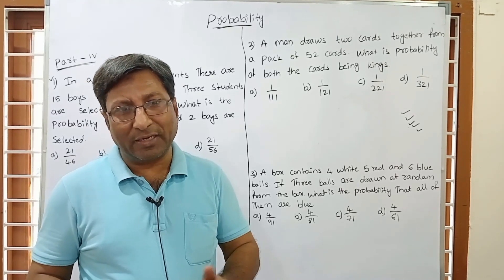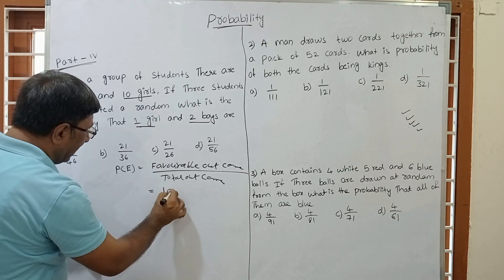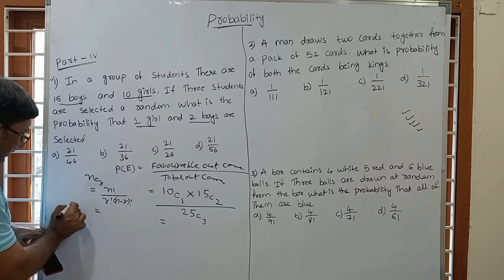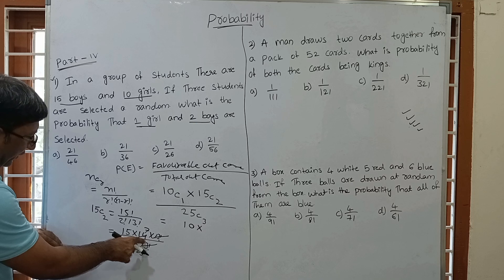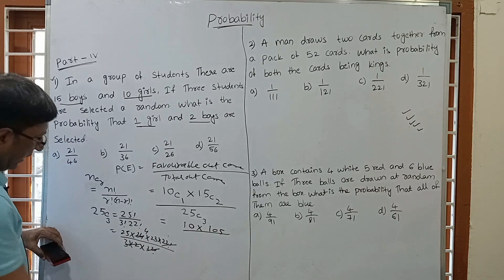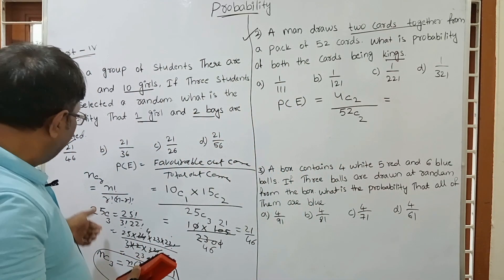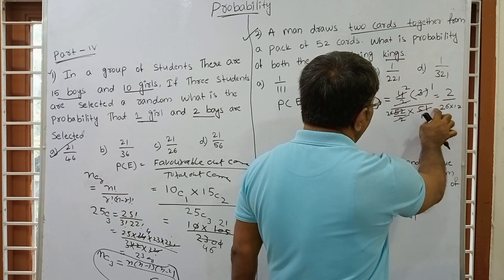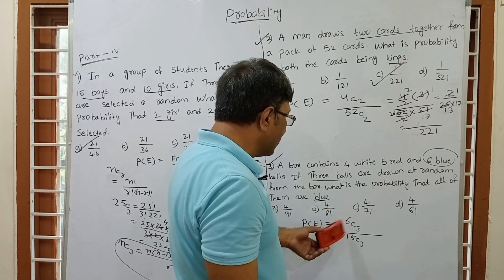Aptitude Made Easy Probability Basic Concepts | Tricks For Placement Test | Job Interviews | Part 4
Crack the quantitative aptitude section of the Placement Test or Job Interview at any company with shortcuts & tricks on Probability. Extremely helpful to crack entrance exams like MBA banking